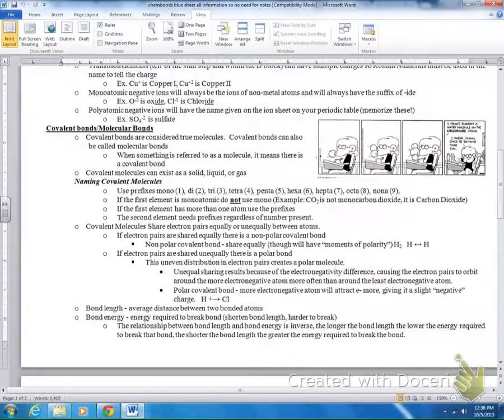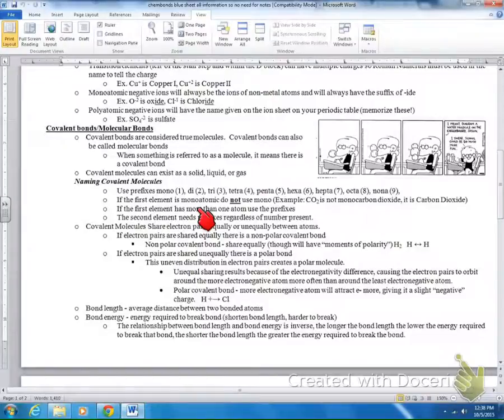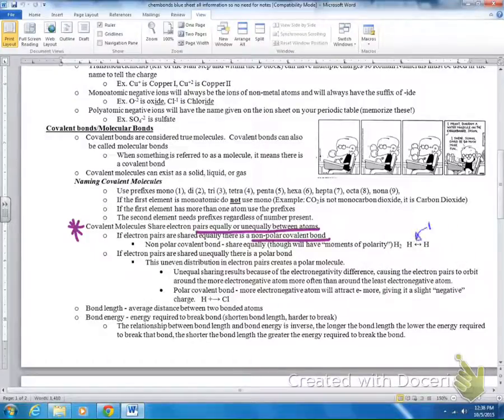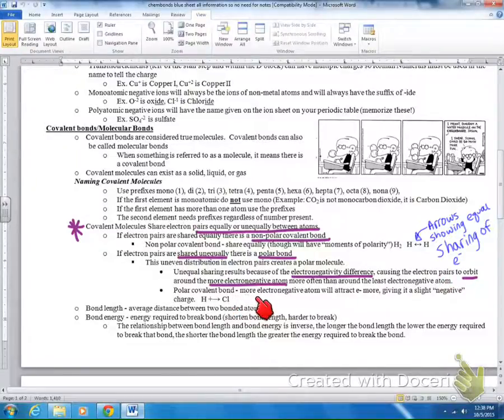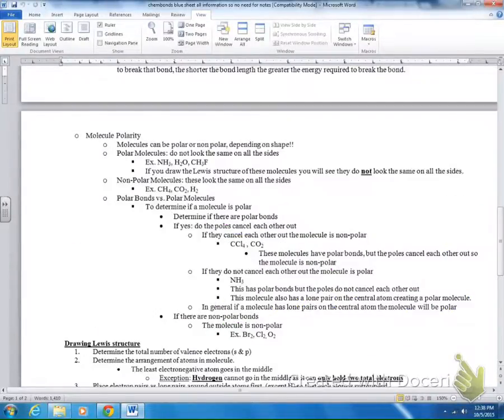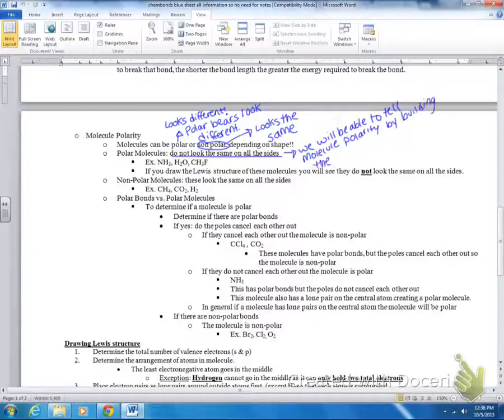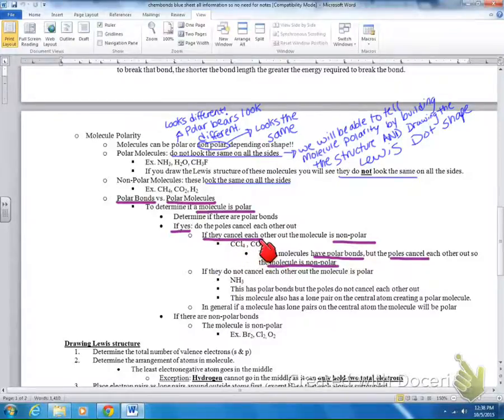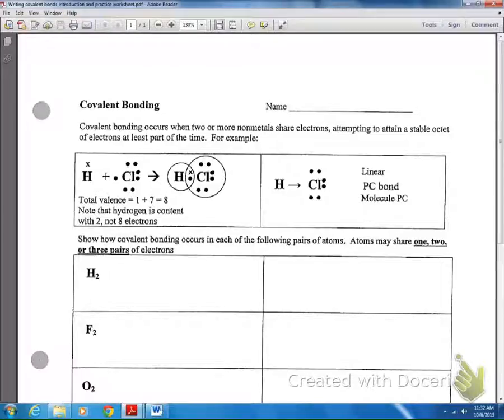Covalent notes intro video part 1